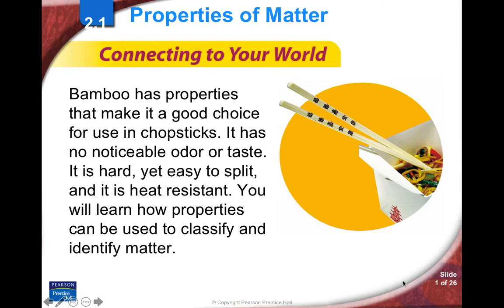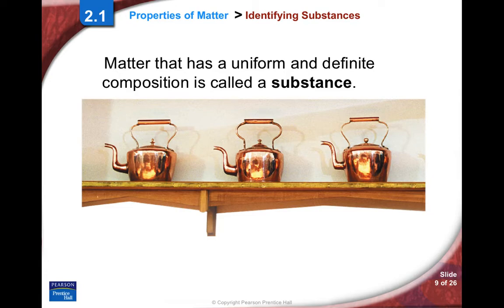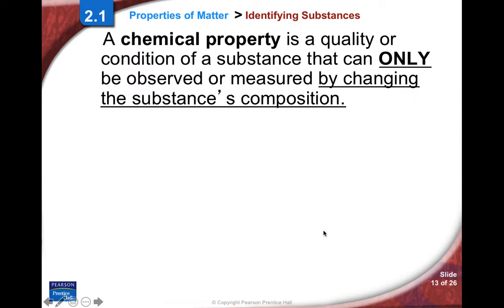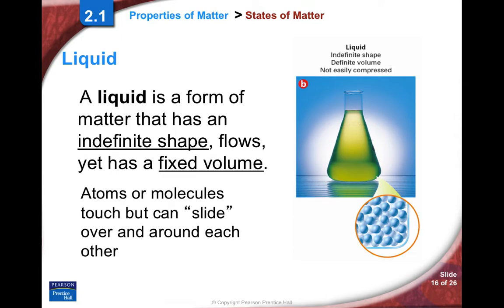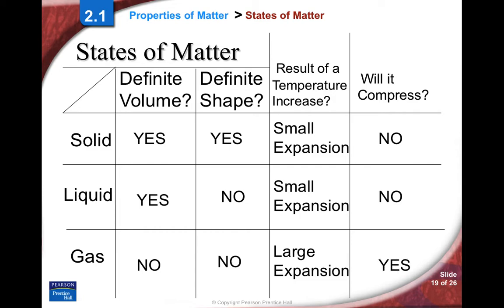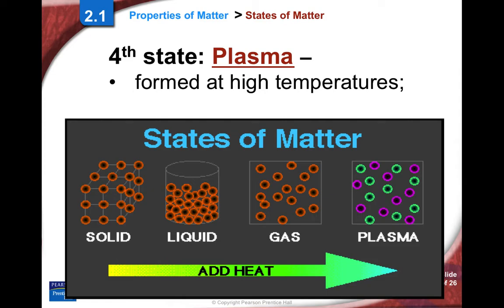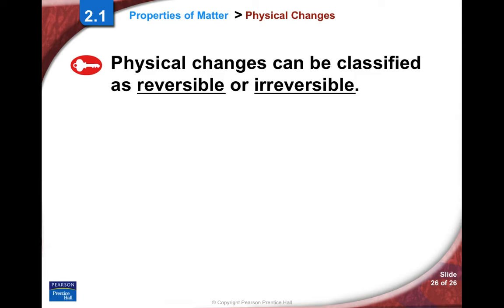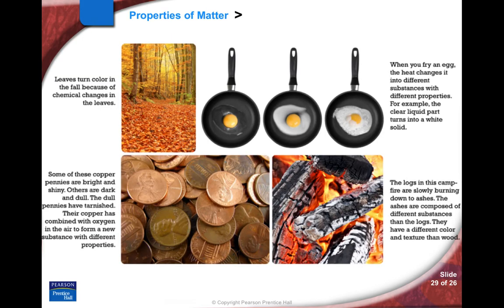CH 2 Sec 1 Properties of Matter